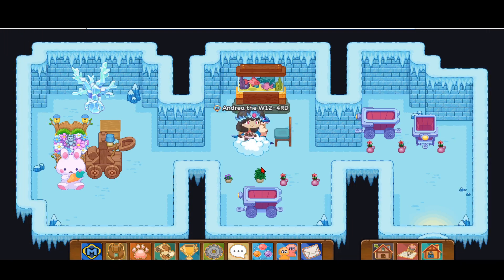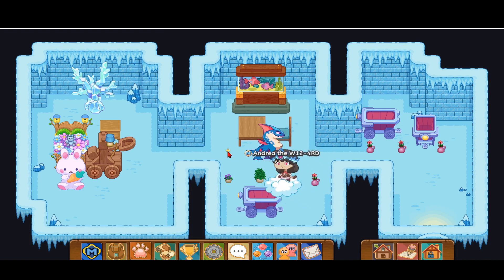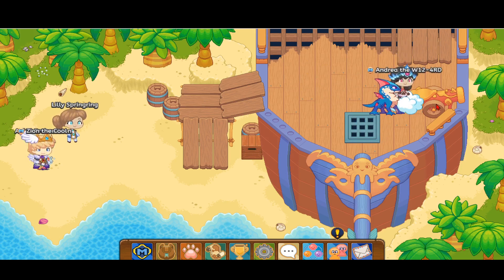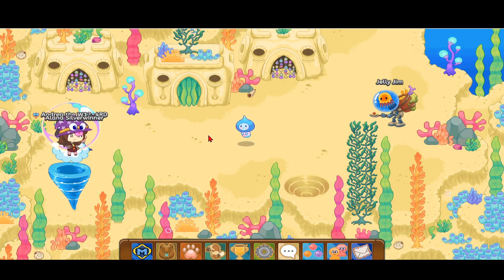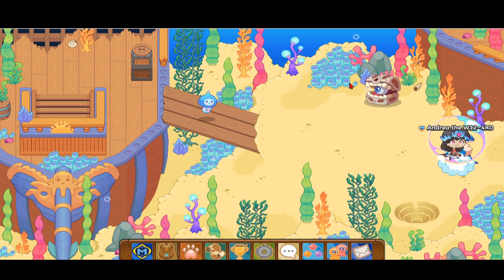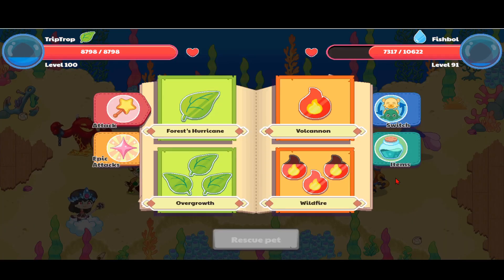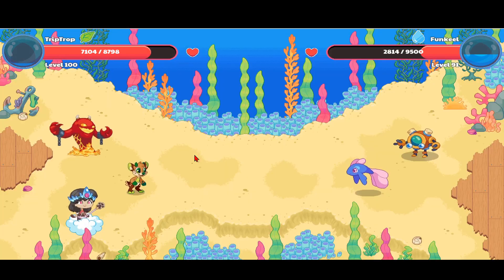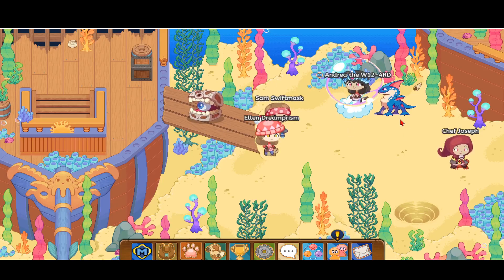Prodigy Math Game | How to CATCH a FISHBOL Pet in Prodigy.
Hi Guys,

In this video I would show where to find a FISHBOL pet and HOW to CATCH a FISHBOL a WATER Element pet in PRODIGY.